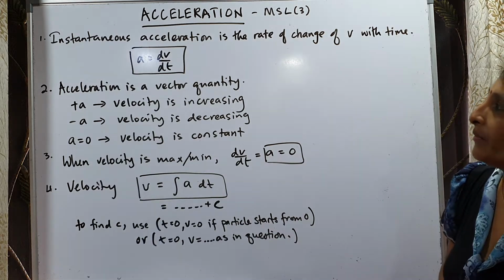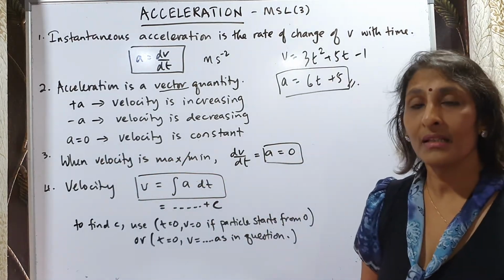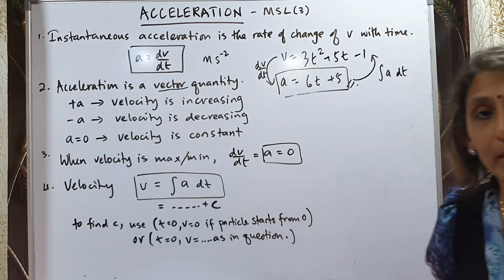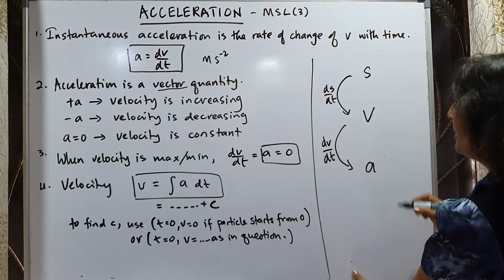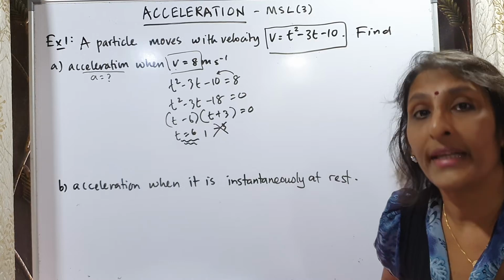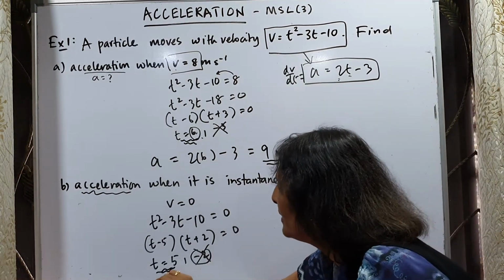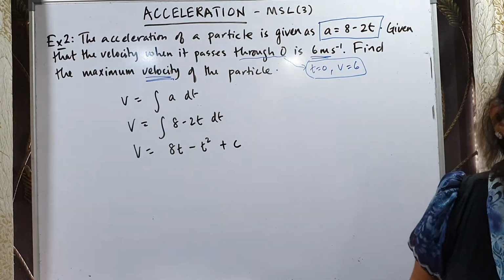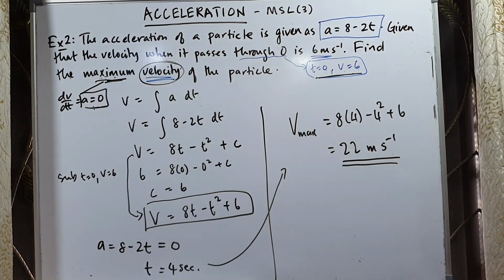Motion Along A Straight Line( part 3)-Acceleration